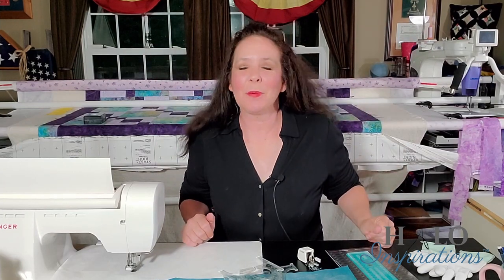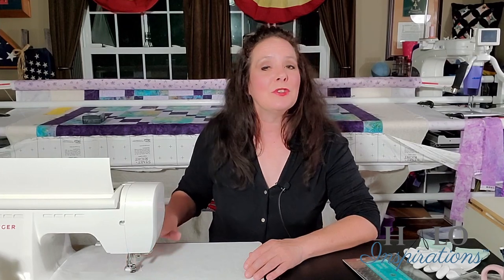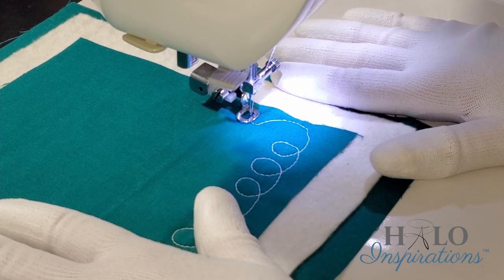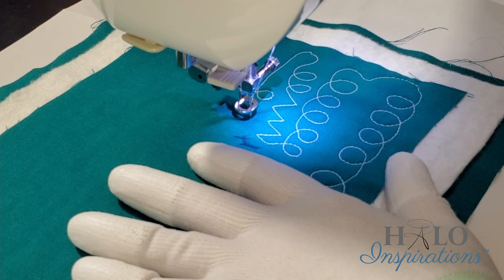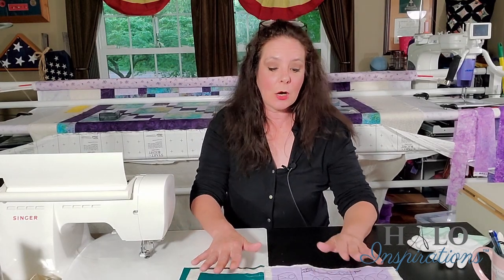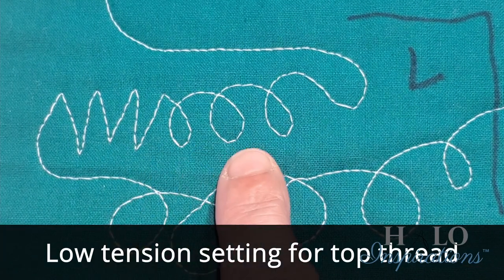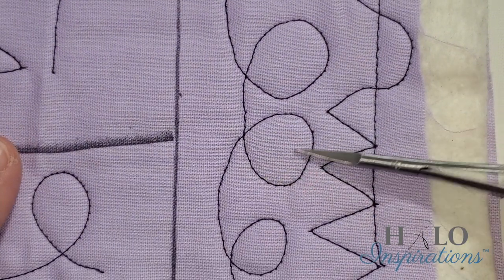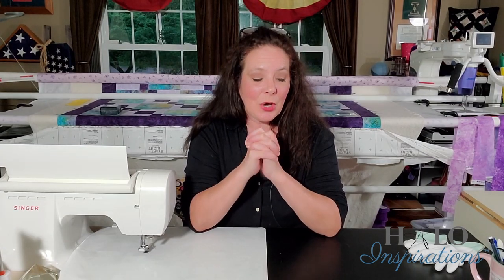Adjusting Your Quilting Tension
Thank you for stopping by for this tutorial on Adjusting Your Quilting Tension.

Every Wednesday after a video is released on YouTube, I do a live Q&A session, at 3 PM EDT.  I may also take the opportunity to discuss something in the video in more detail or maybe something I realize I didn’t talk about in the video.  Some of the quilting cherubs share their own insight on the topic with others too!!  Come and check it out!

This is a wonderful, supportive group of quilting cherubs.  We have a HALO’s Happy Hour in the community that meets with me and other quilting cherubs, live, usually once a week.  We hope to see YOU in there!

XO-

Angel